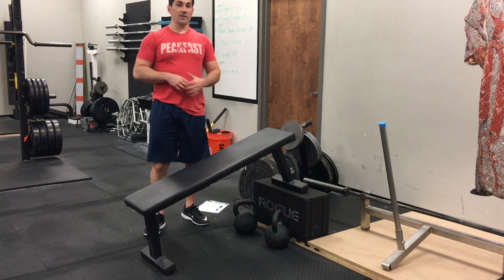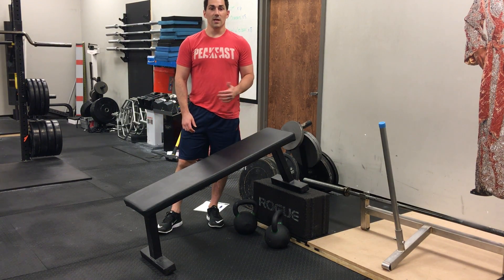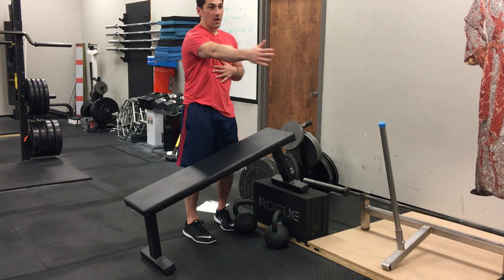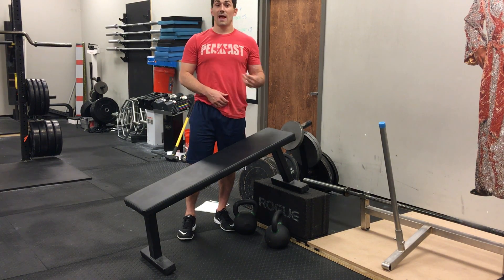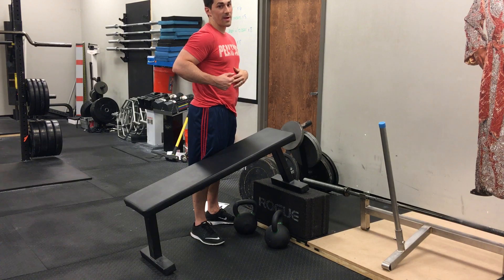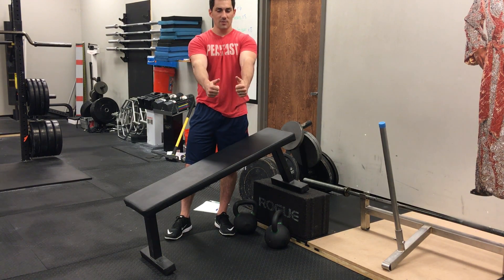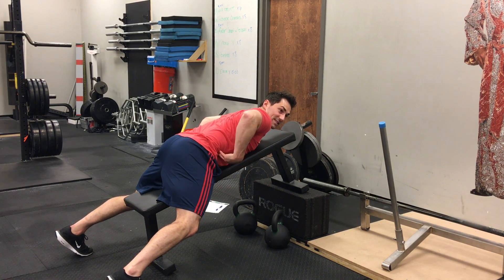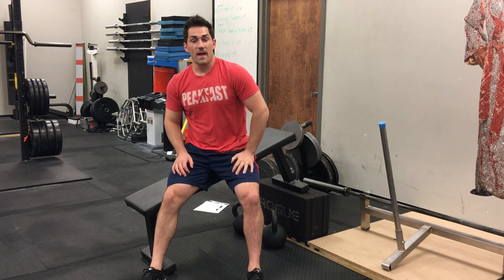Chest supported row